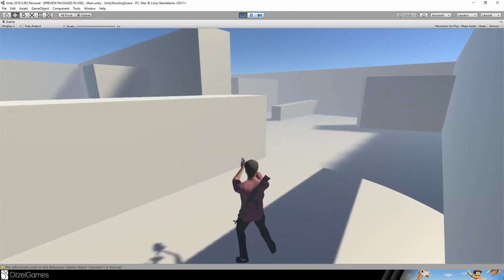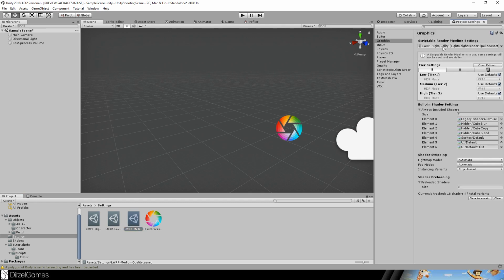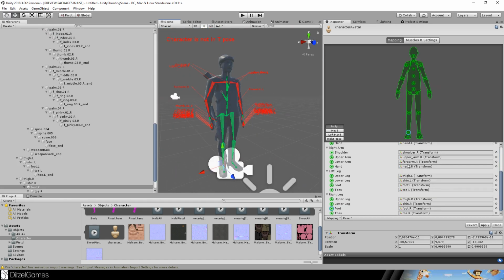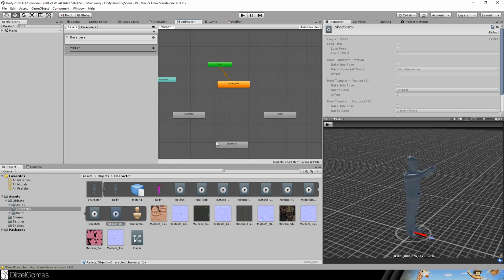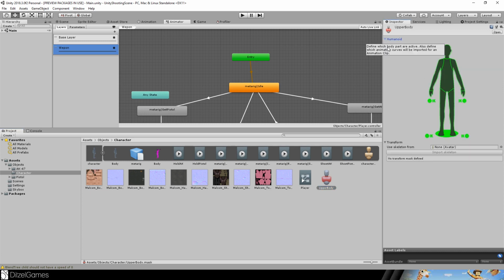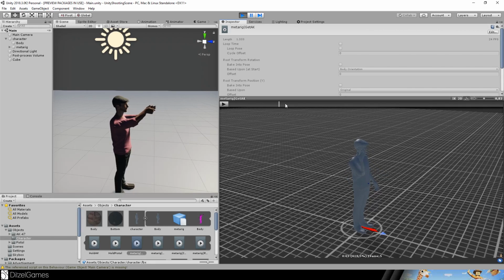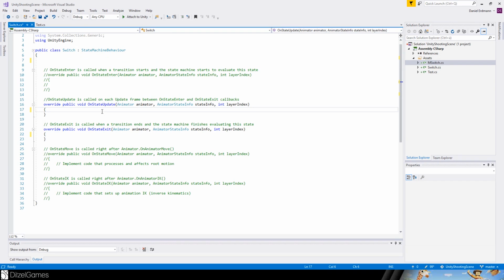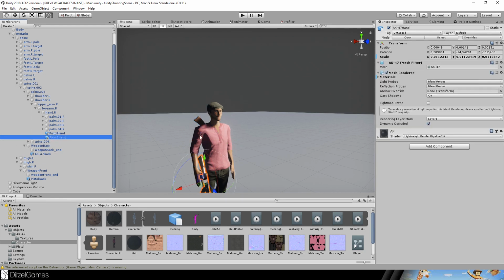Weapon Slots in Unity - 🔫 Shooting 3/6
It's time for a revolution: Weapon Slots! Are they a thing in Unity? No. Are they a thing in Unreal? Yes. How to overcome this issue in Unity? - The answer is simple and will be given in this tutorial. We will use weapon bones as slots for our weapons. Wie will for the first time ever in my tutorials attach scripts to the animator controller. With two weapons and only one of them active we will achieve amazing effects.